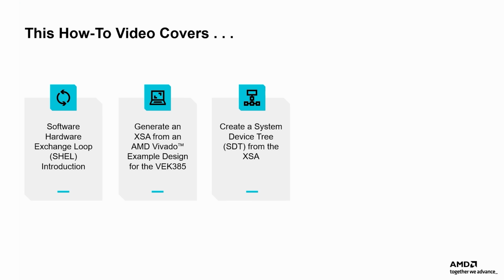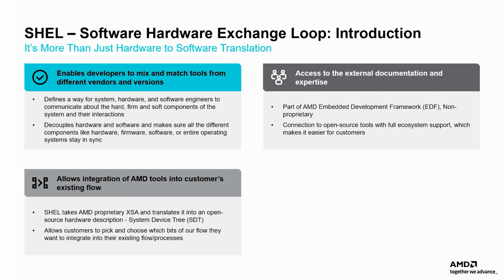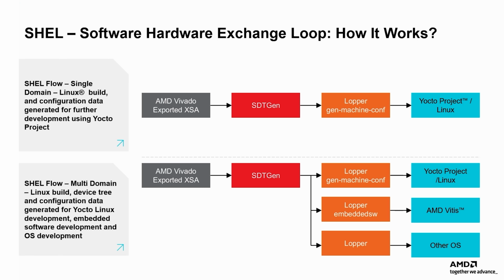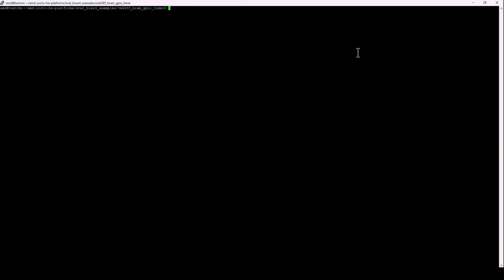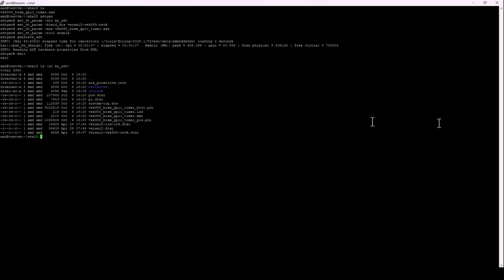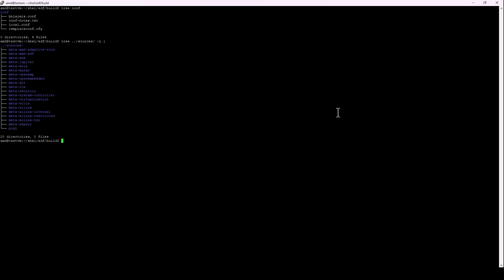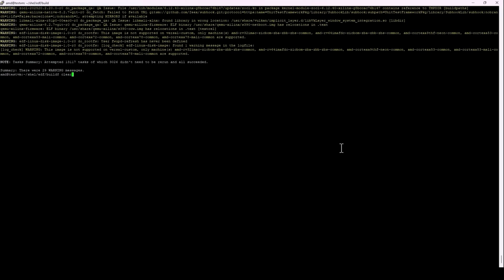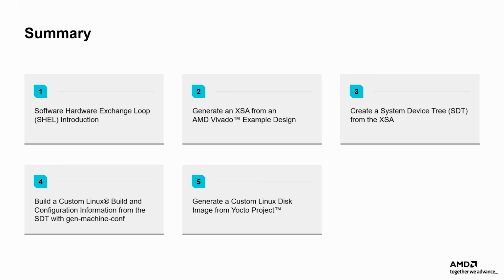Hardware Handoff ​ Using Software Hardware Exchange Loop (SHEL) Flow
Explore the Software Hardware Exchange Loop (SHEL) flow within the AMD Embedded Development Framework (EDF). This tutorial demonstrates how to generate an XSA from AMD Vivado design suite, build a system device tree, and create a custom Linux image using the Yocto Project™. Learn how SHEL streamlines hardware–software integration across AMD Vivado, Vitis tools, and open-source tools, enabling efficient handoff and deployment on AMD Versal™ VEK385 platforms.